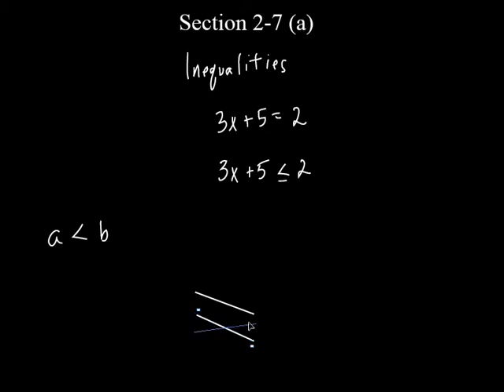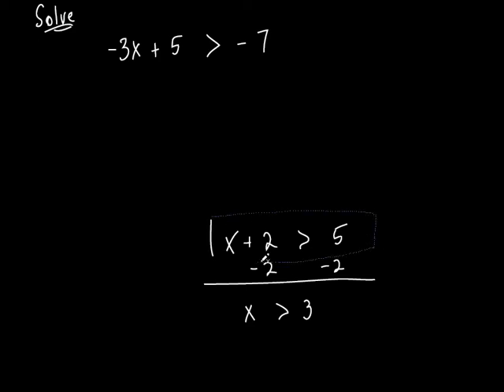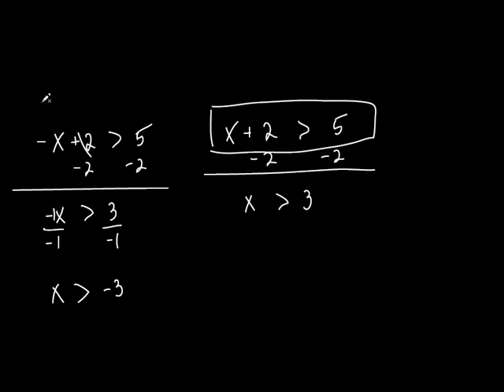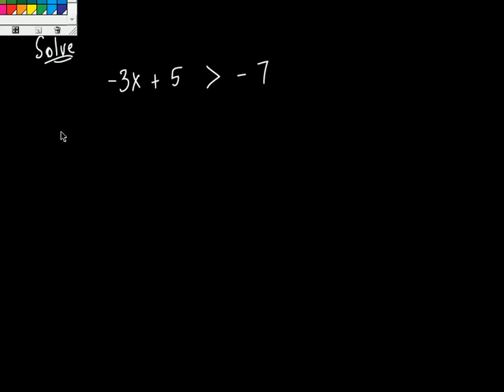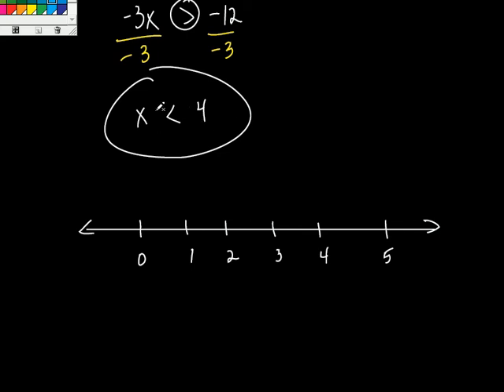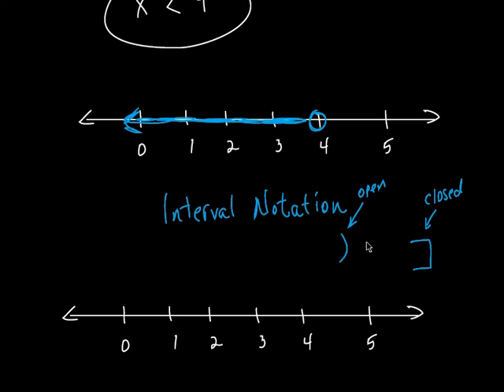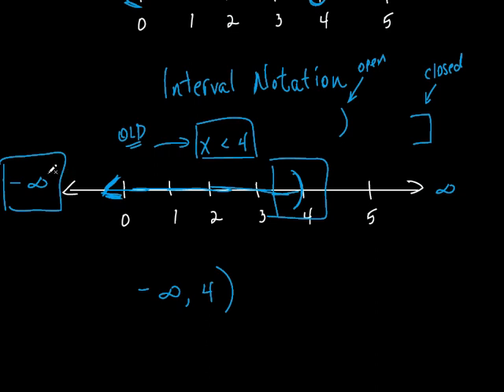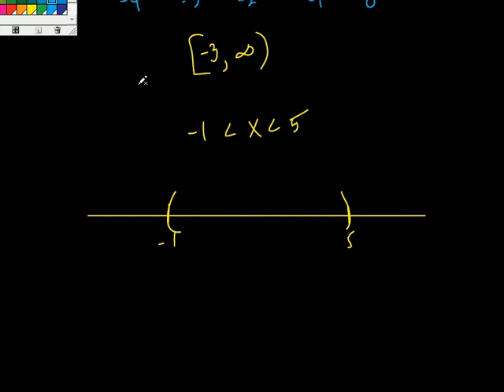1 Sec 2 7 a Interval Notation